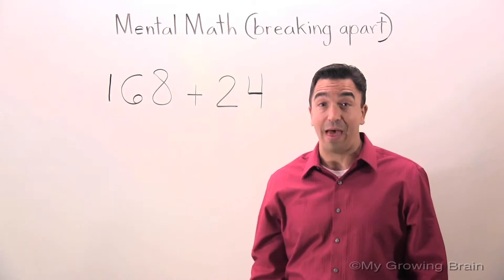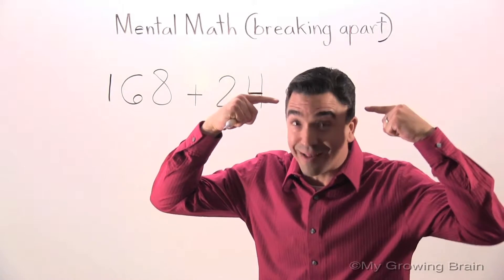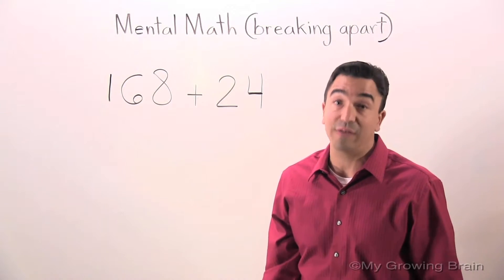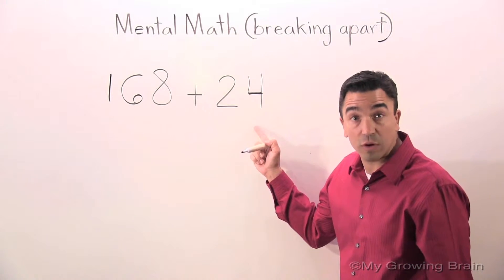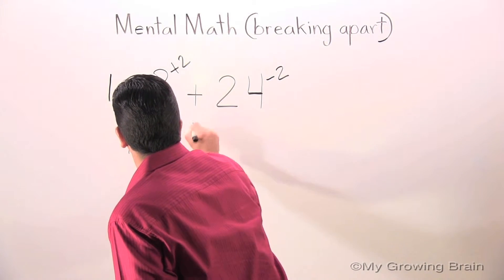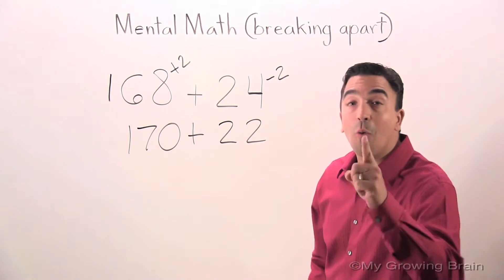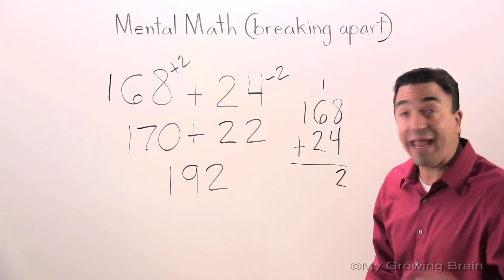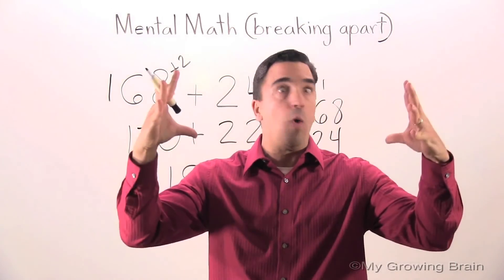Mental Math: Breaking Apart / My Growing Brain